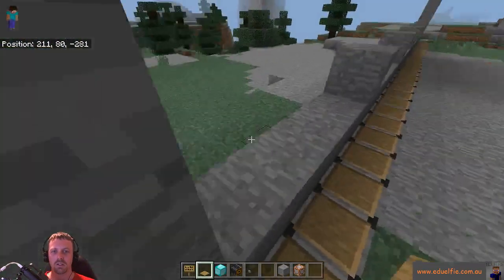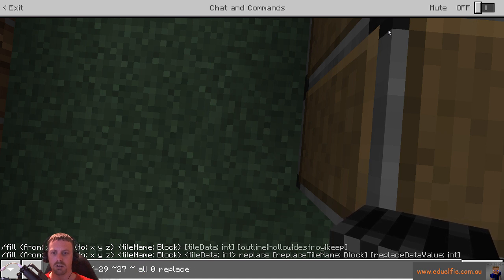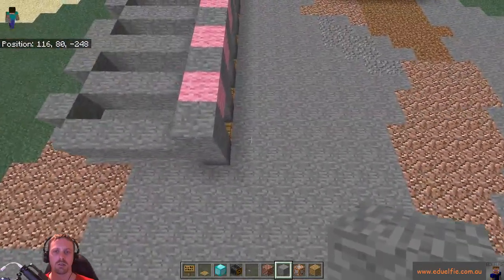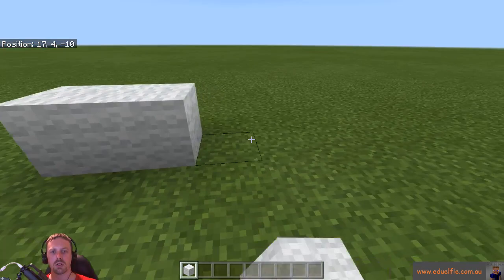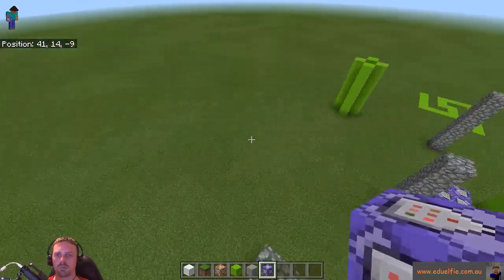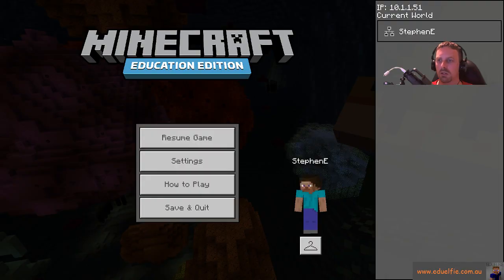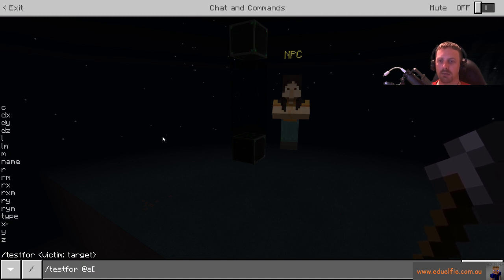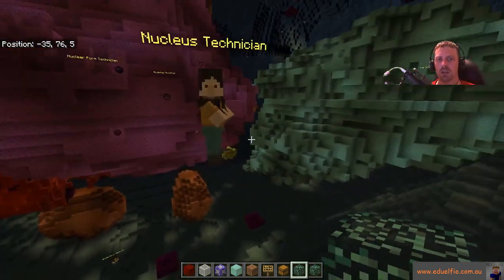Reaction Times Lesson Creation in Minecraft Education Edition Part 2